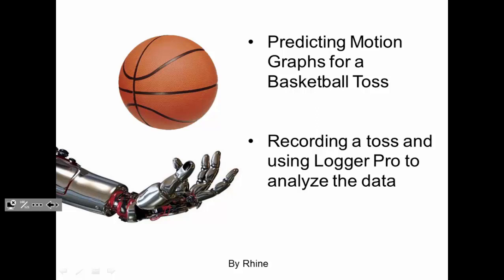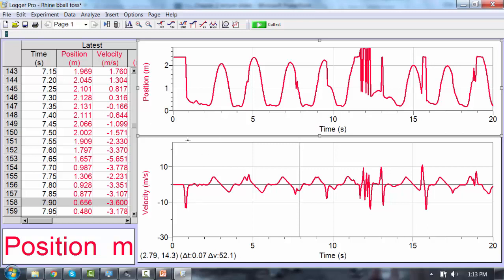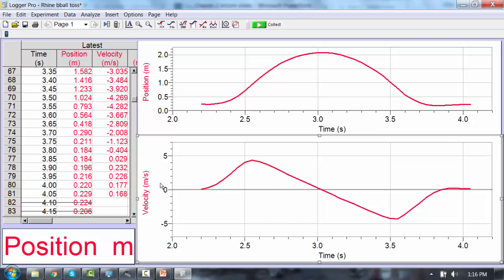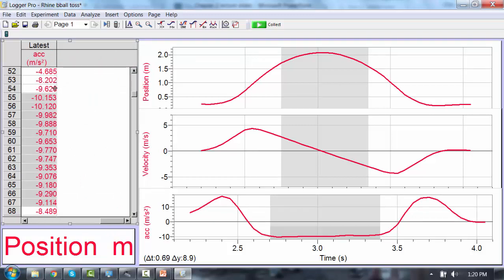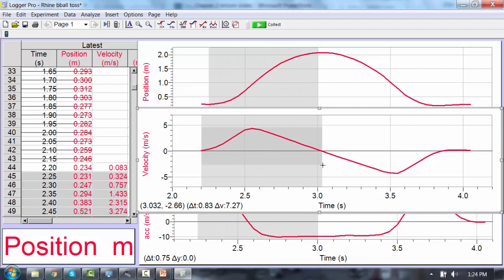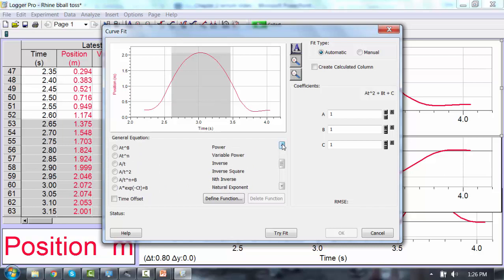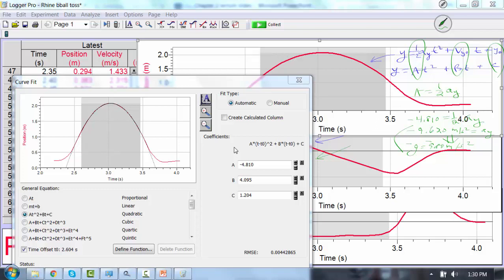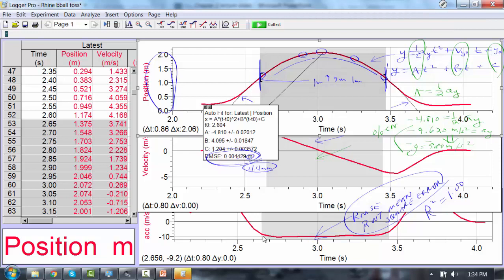BBall Toss Logger Pro Analysis